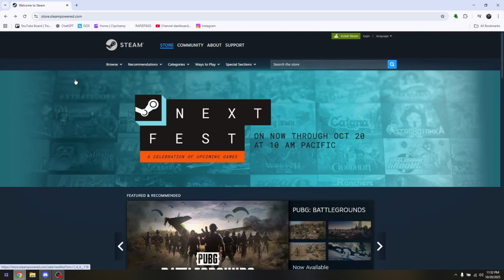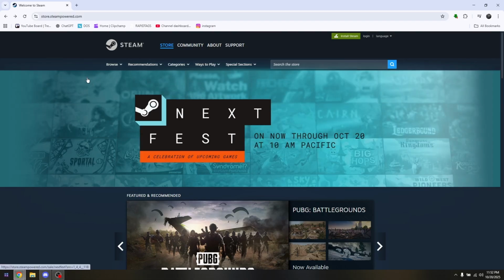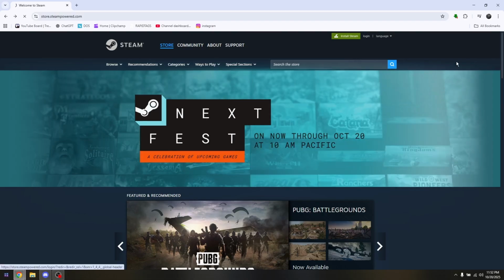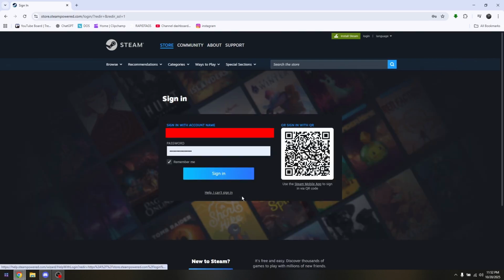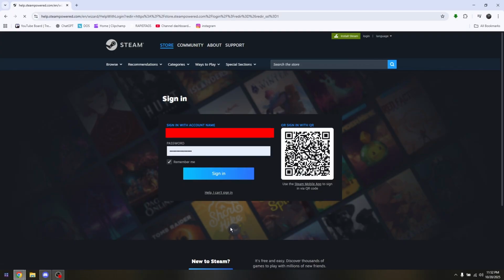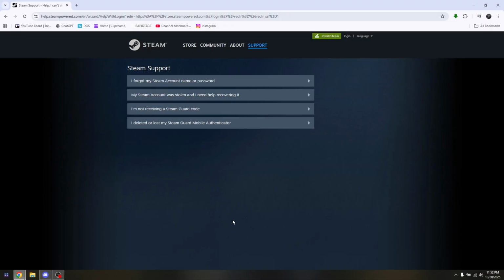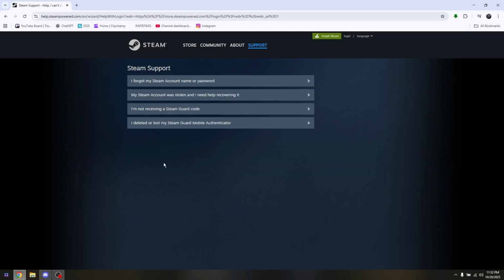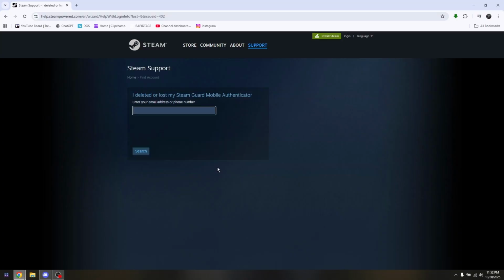HOW TO EASILY REMOVE STEAM MOBILE AUTHENTICATOR WITHOUT A PHONE (2026)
In this video, I am going to show you how to remove your Steam Mobile Authenticator without using your phone. Learn how to recover your Steam account and disable Steam Guard safely. This step-by-step tutorial helps you regain access to your Steam account easily.